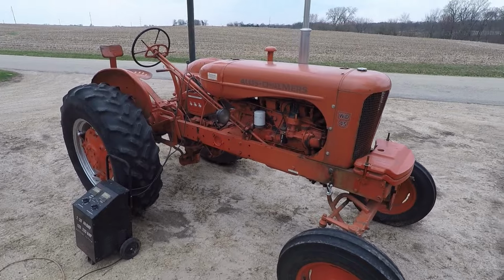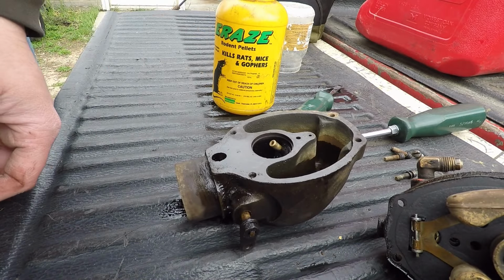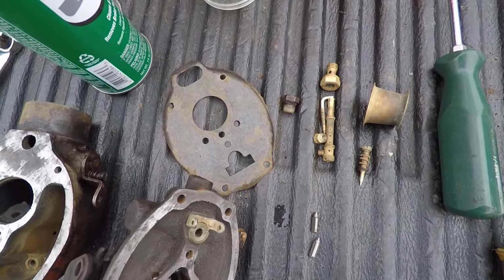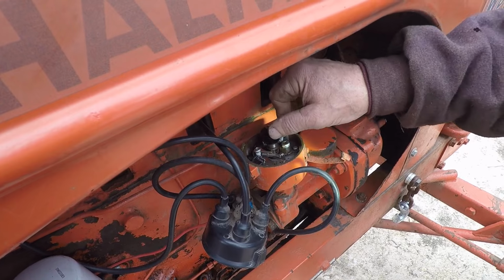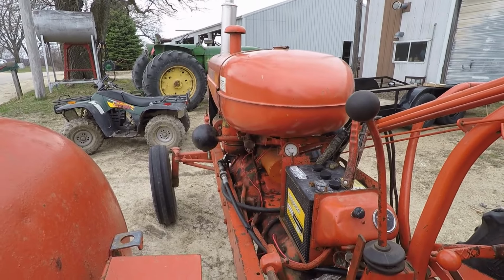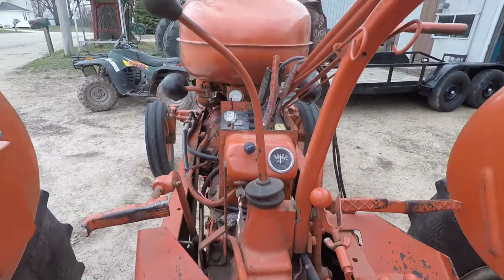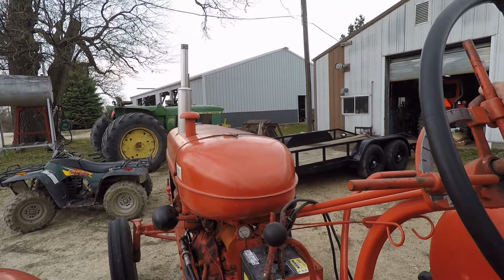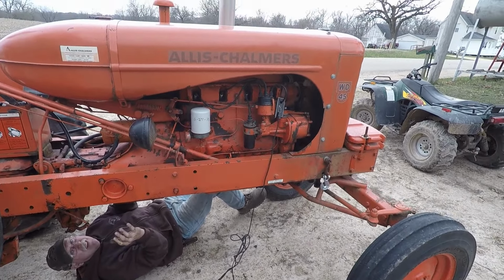Allis Chalmers WD45 - Has Fuel and Spark but Won't Run.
I help my dad fix this Allis Chalmers WD45 tractor. It ended up being a pretty interesting diagnosis.